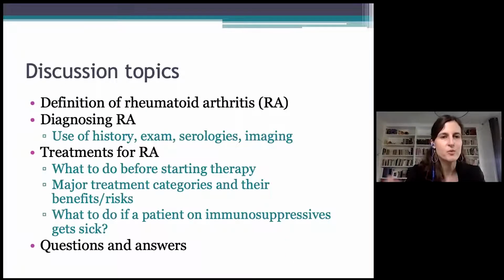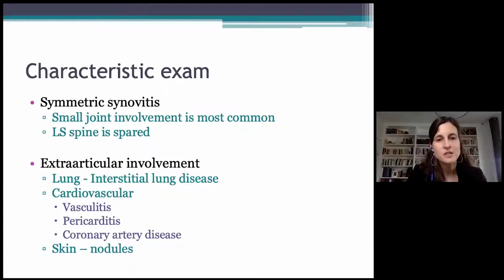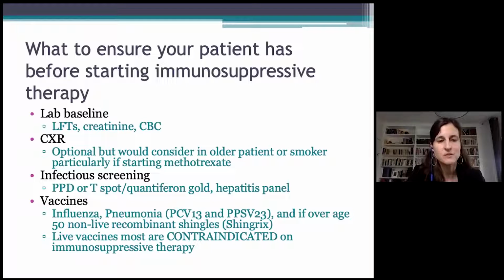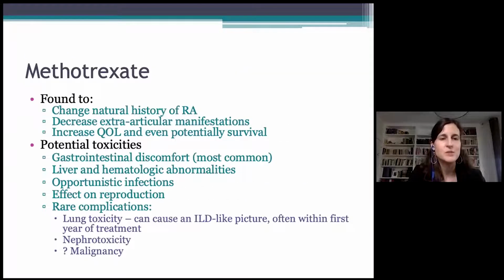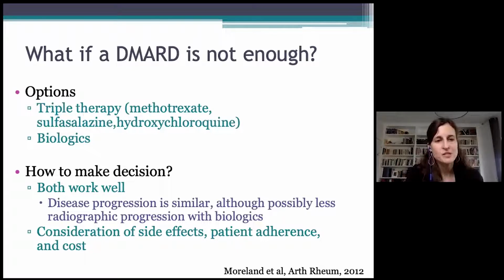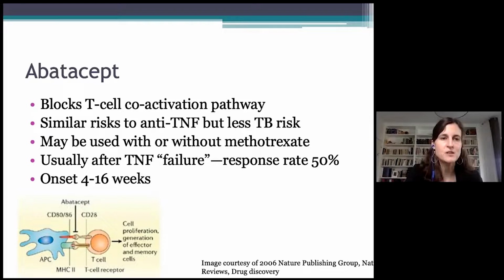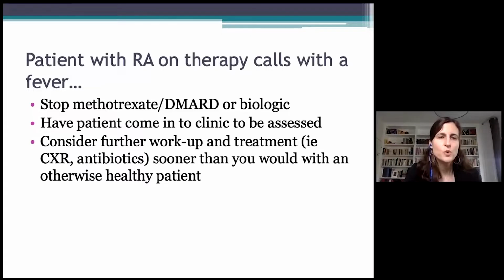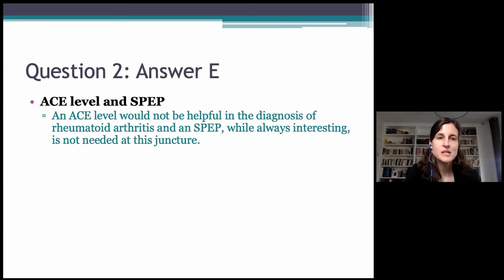145 Rheumatoid Arthritis Diagnosis New Treatment | Harvard of internal jony teo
145  Rheumatoid Arthritis Diagnosis New Treatment | Harvard of internal jony teo